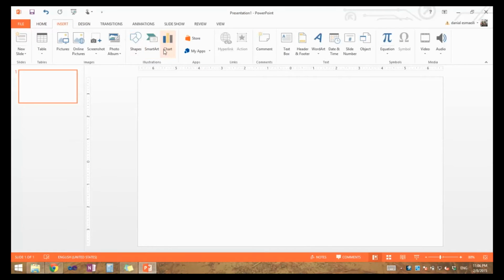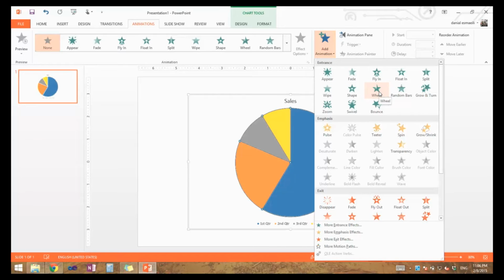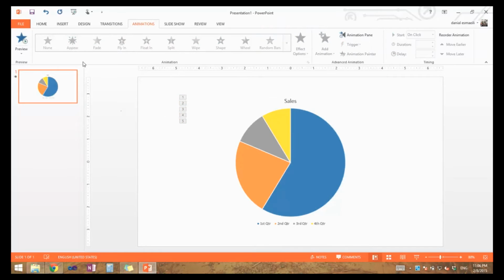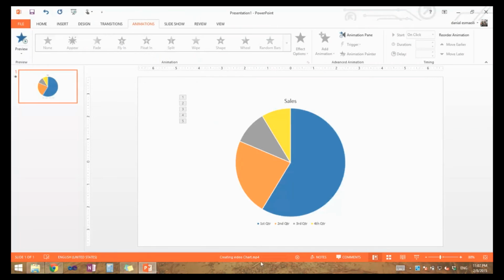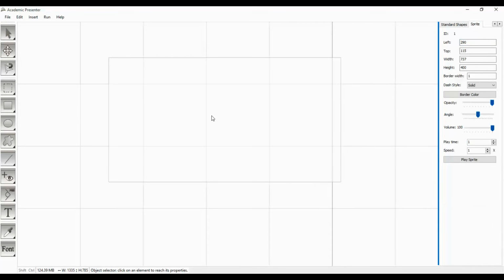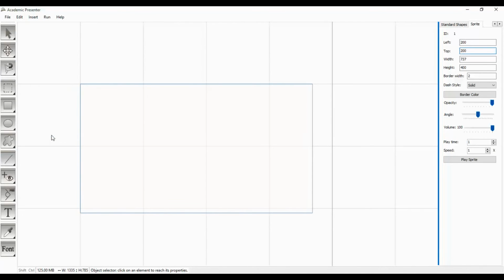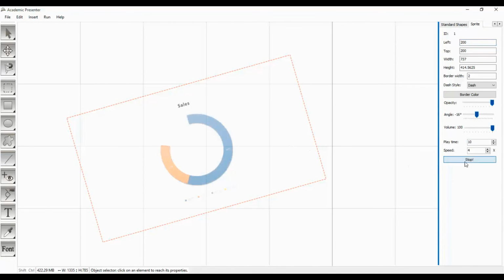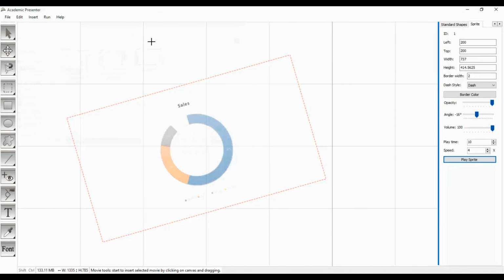Lecture 11 - Inserting Sprites and Videos